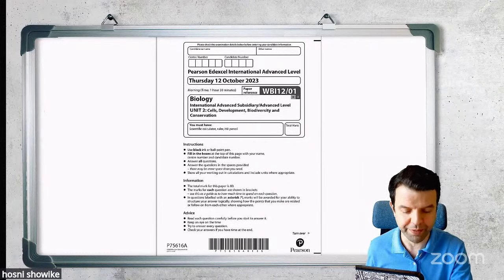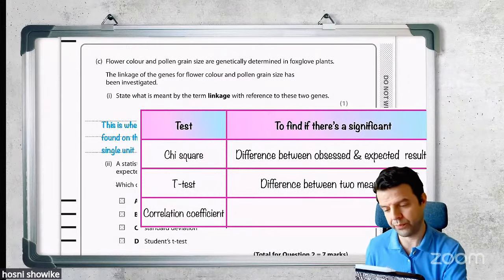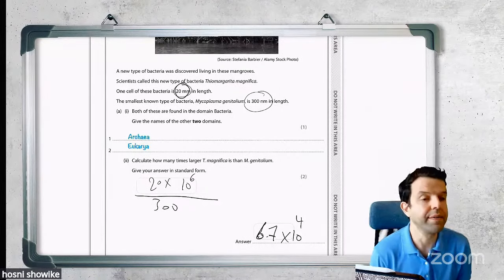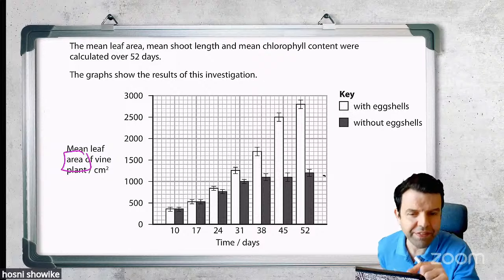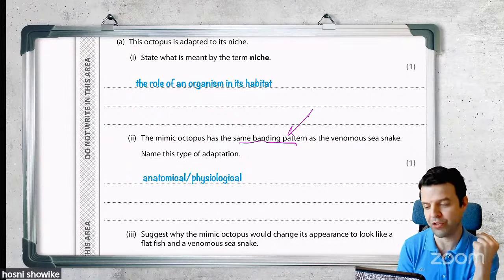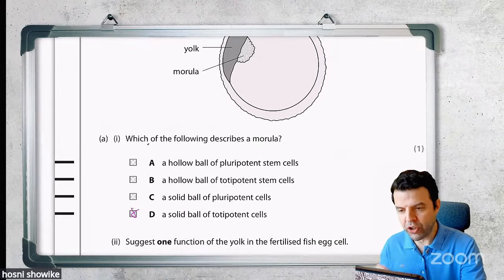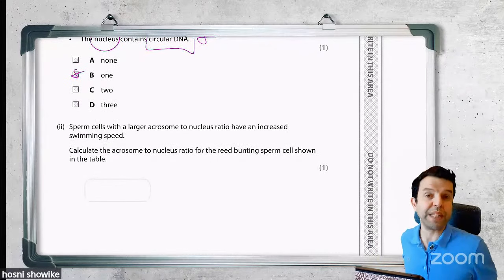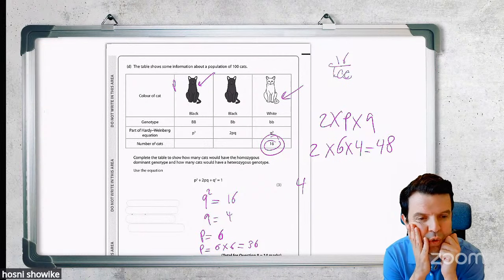Best way to prepare for Friday's IAL Unit 2 biology exam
You can also join us live every week on Zoom 📺

You can also get the physical book from Amazon 📕